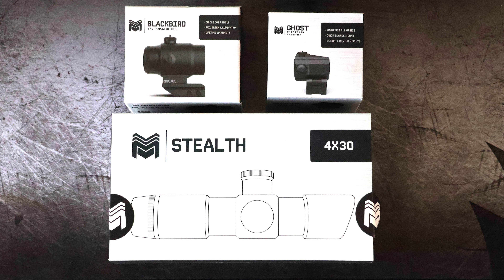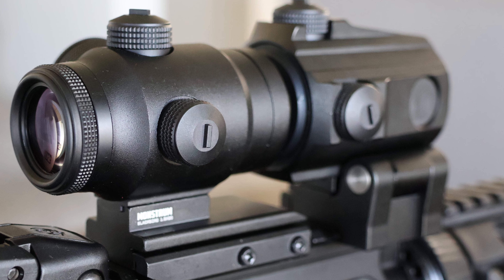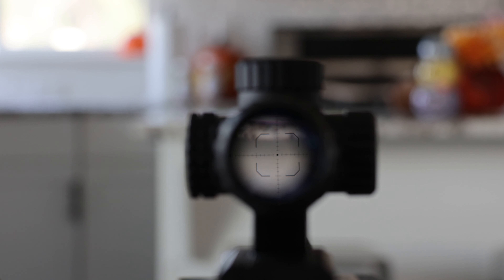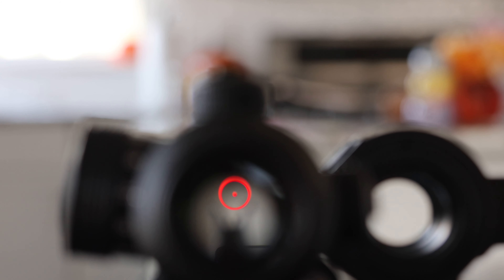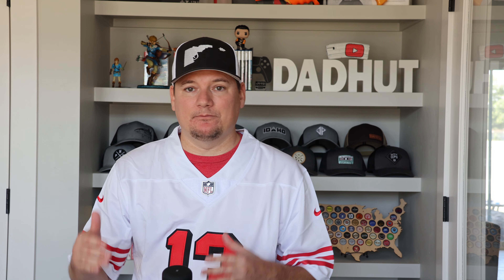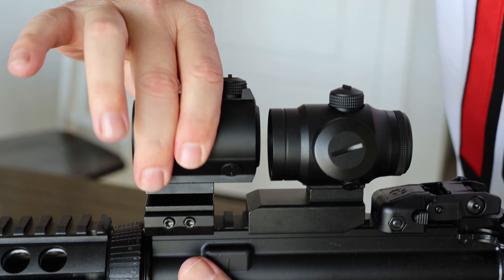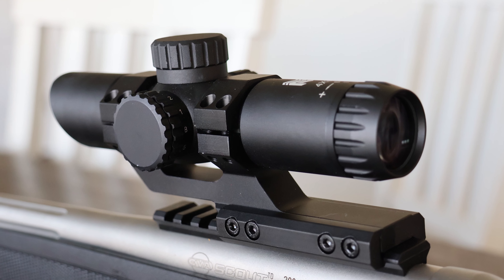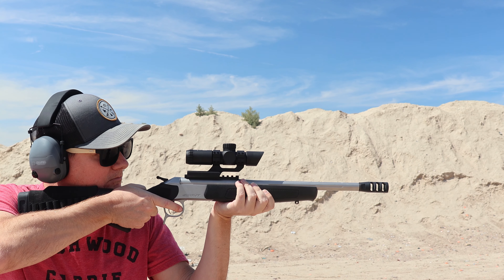Monstrum Tactical Review...High End Budget Optics. (2x Ghost Magnifier and Prizm Optics)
Reviewing the Monstrum Tactical Blackbird 1.5x Prism optic, 4x30 Stealth and the 2x Ghost Forward Magnifier

Follow the channel for more Dad Hut videos!

Dad Hut is a channel dedicated to guy stuff. Anything Dad's, dudes and even some mom's out there. Whether it's sports, beer, guns, food or DIY, you will find it here with new videos uploaded weekly.